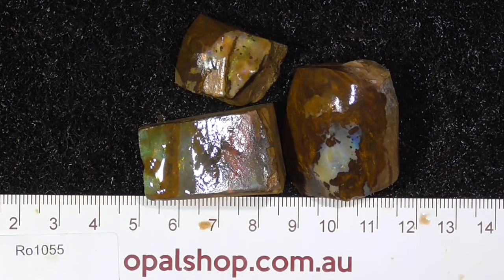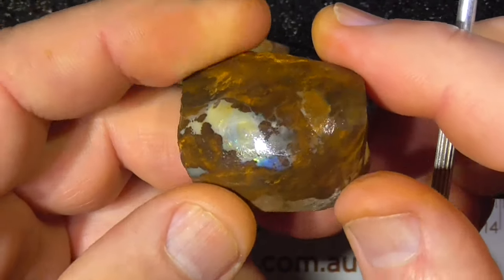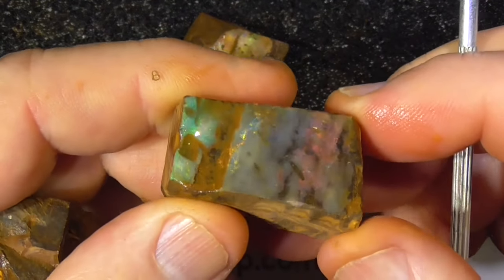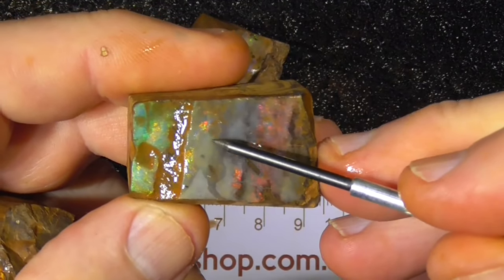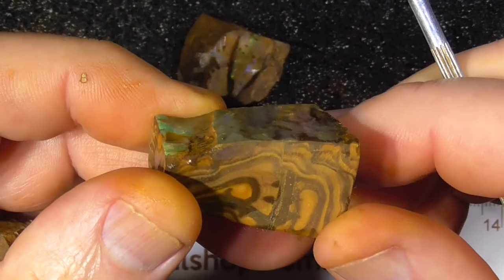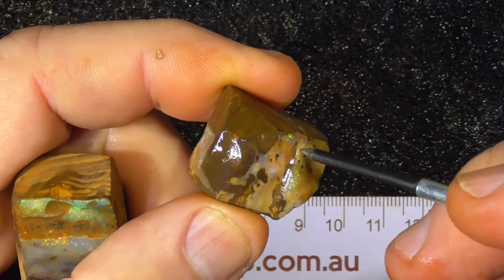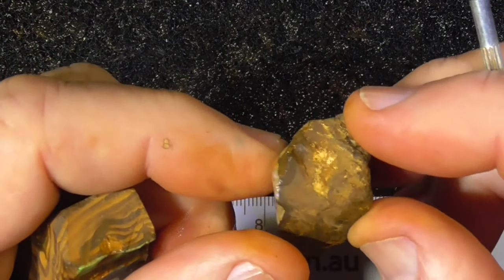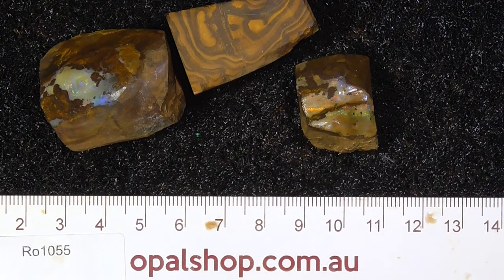Gem Boulder Opal Rough from Queensland Australia -Ro1055